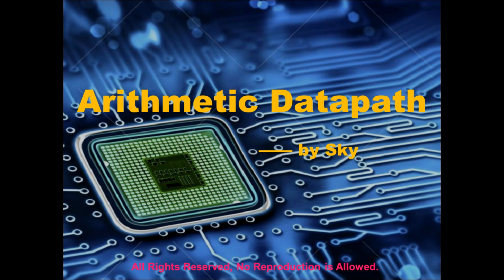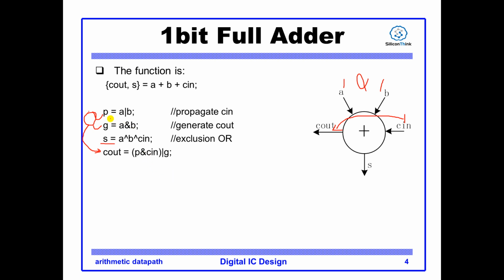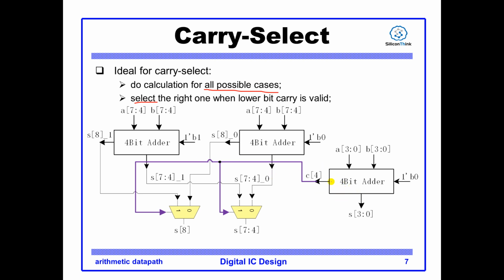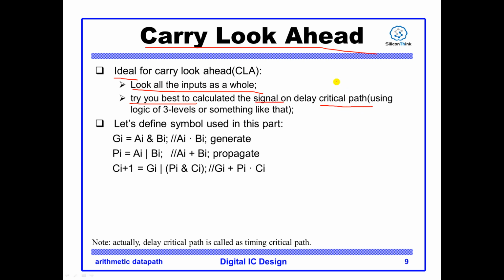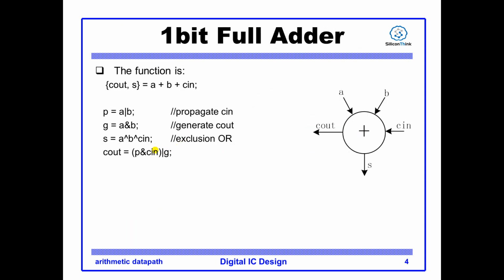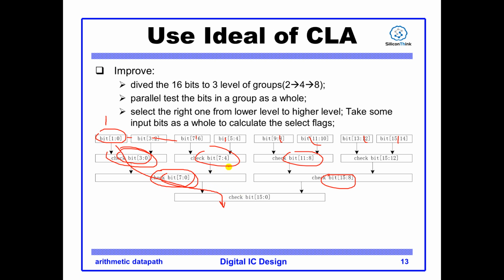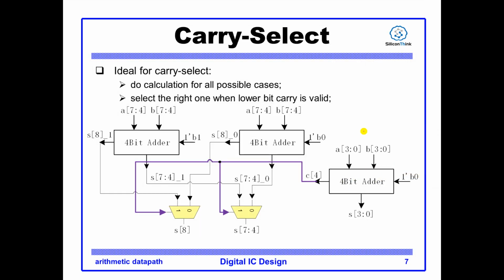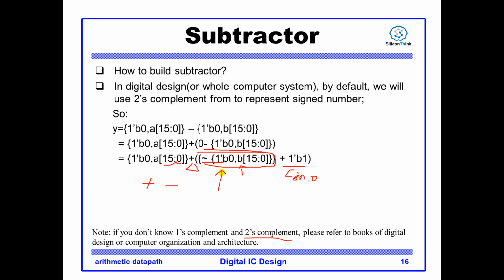03.01.Architecture for ADD SUB and Use the Ideal (VLSI Design)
Chapter 3: Arithmetic Datapath.
Digital IC Design and FPGA Design Course.